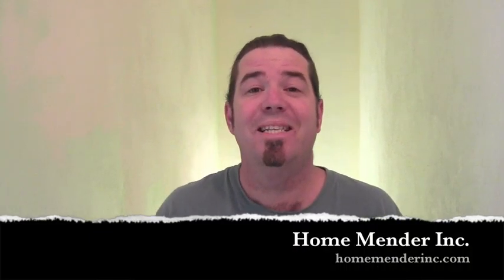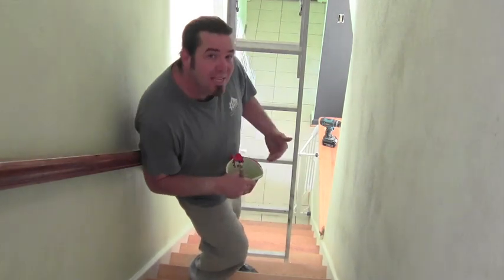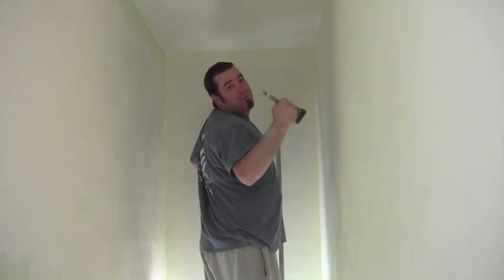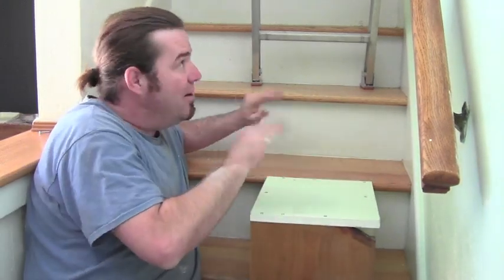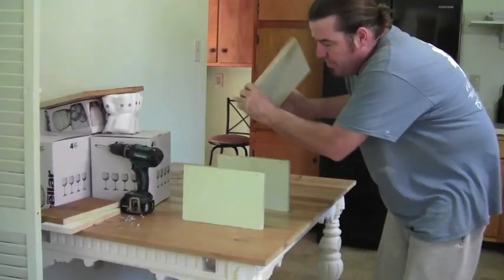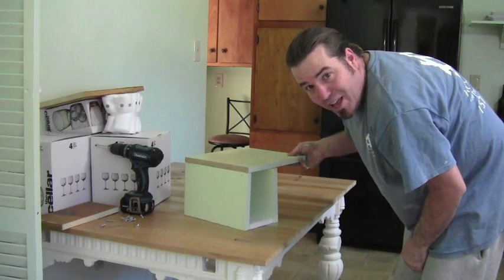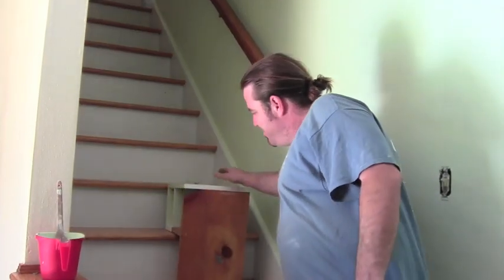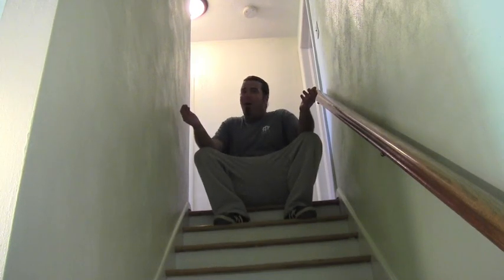How to paint any stairwell, staircase. Easy! Home Mender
The Home Mender, Dustin Luby, shows us how to paint those hard to reach places at the top of a stairwell. Easy!  Click the Links below to see inside "Dustin's Toolbox". You can do it! Home Mender.

2. This is so cool